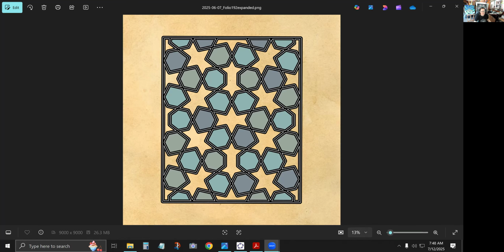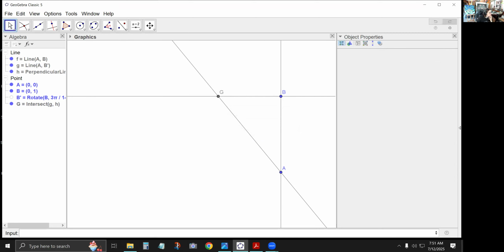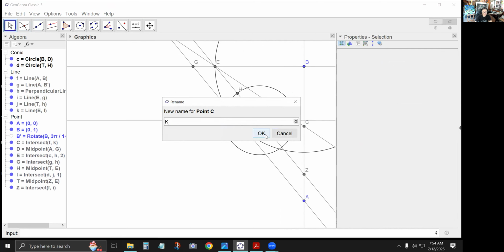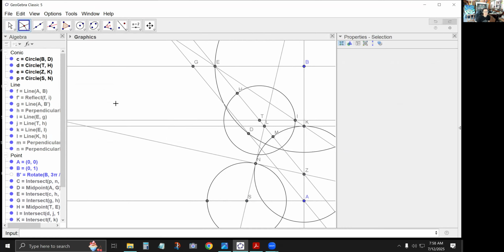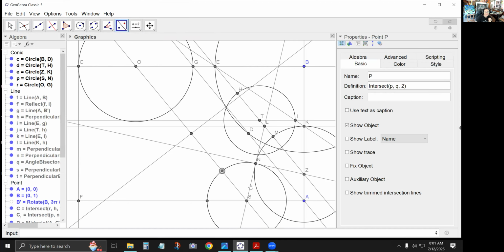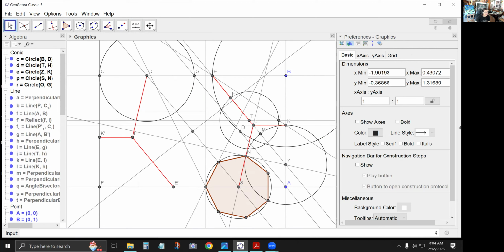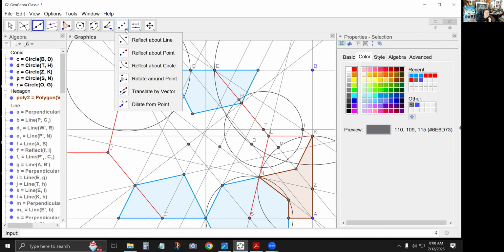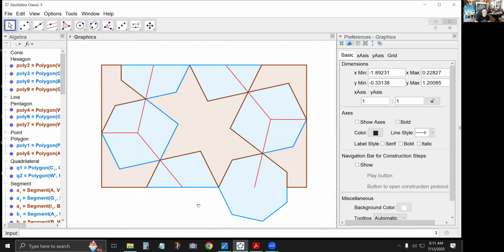Folio 192 of the Anonymous Persian Compendium GeoGebra tutorial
We construct a pattern with perfectly regular heptagons, found in the Jameh mosque in Isfahan, Iran, following the instructions laid out in the Anonymous Persian Compendium.